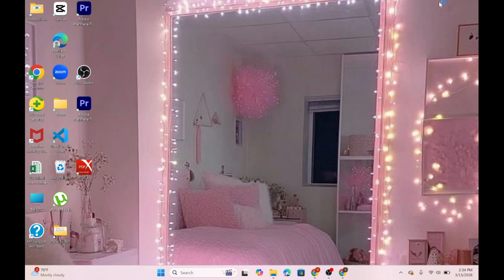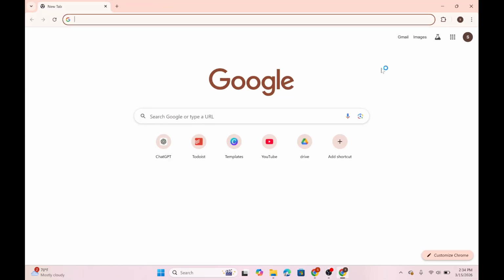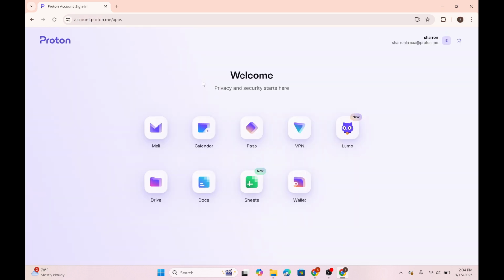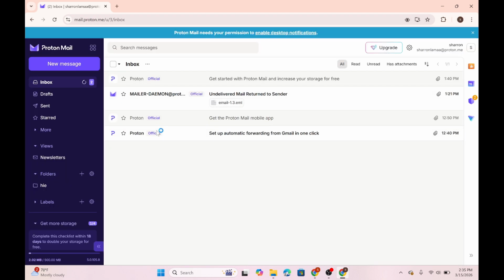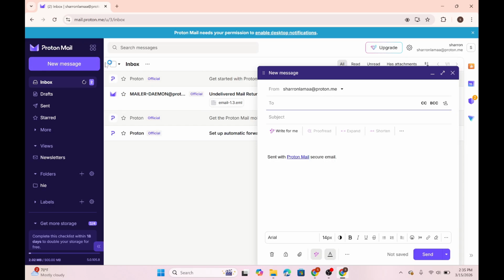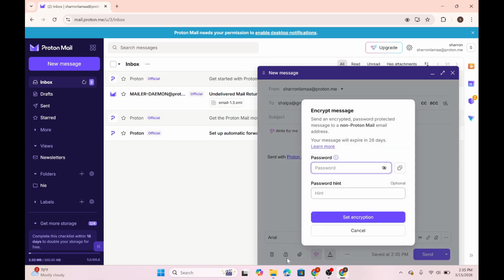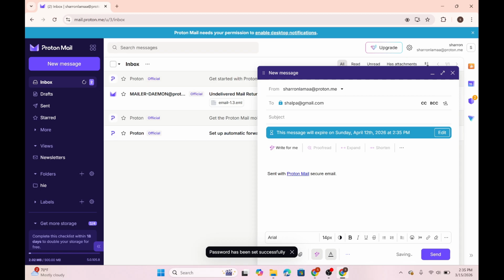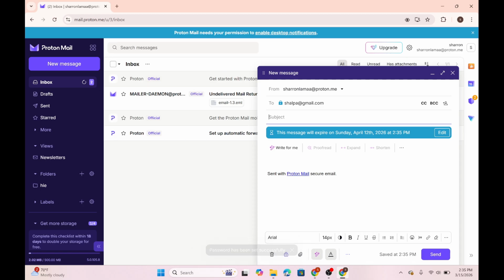How to Add Password Protection to Emails in Proton Mail 2026?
Want to send sensitive information with an extra layer of security? This video shows you how to add password protection to emails in Proton Mail step by step.

From composing your message to setting a password and expiration time — I'll walk you through every part so only your intended recipient can open it.

By the end of this tutorial, you'll know exactly how to password-protect emails like a pro in Proton Mail.